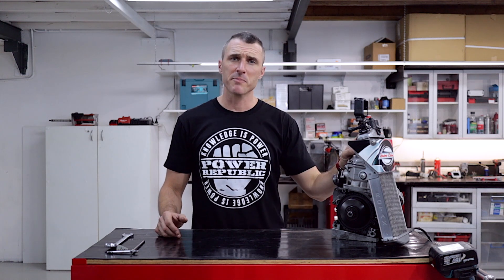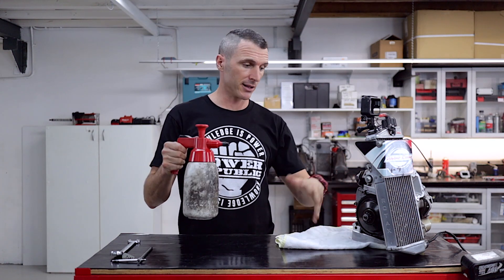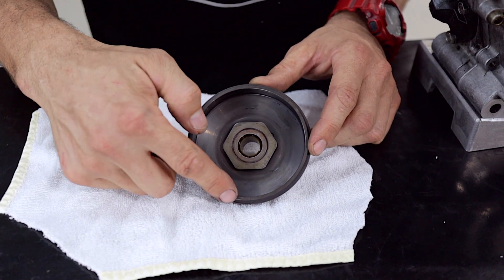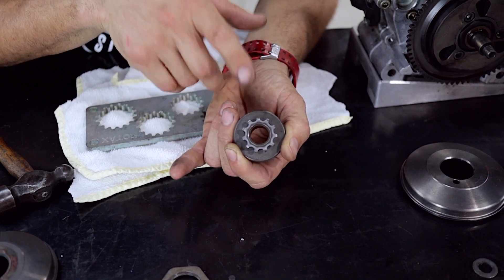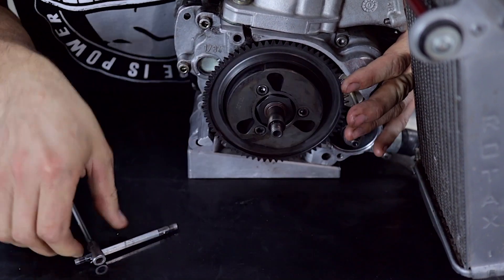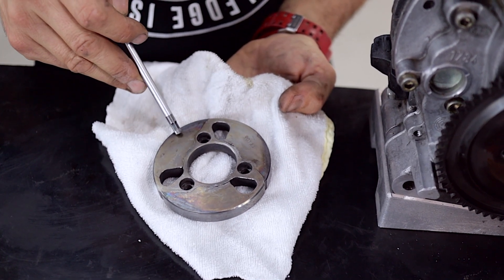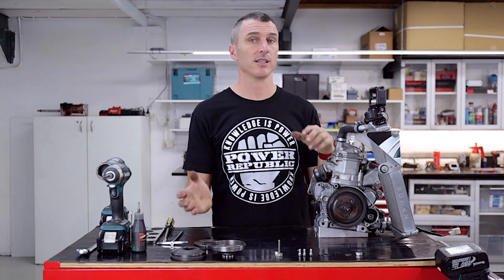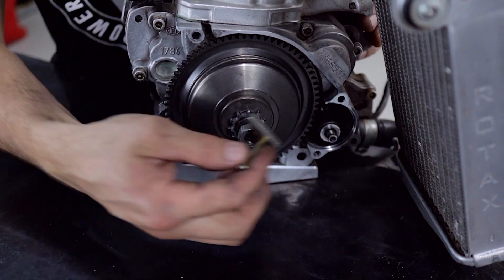HOW TO: Service Your Rotax Max Clutch - POWER REPUBLIC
In this week's video we show you how to service your Rotax Max clutch and inspect your clutch shoes for damage.